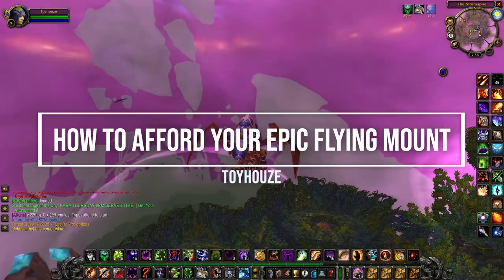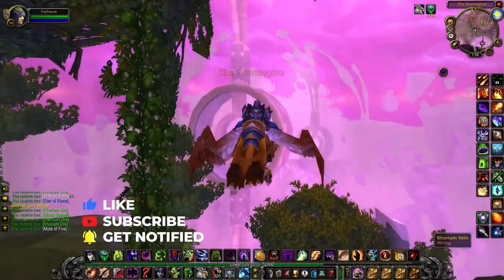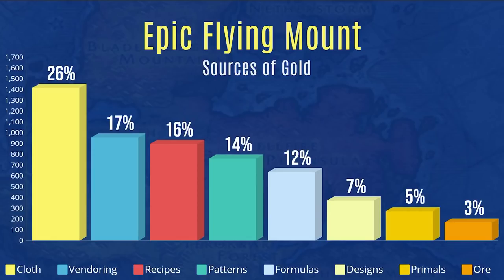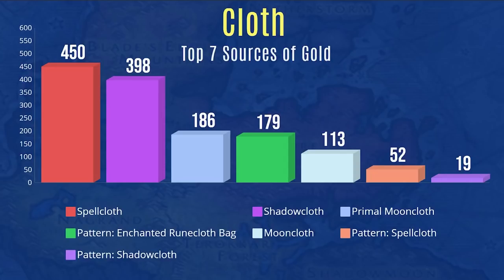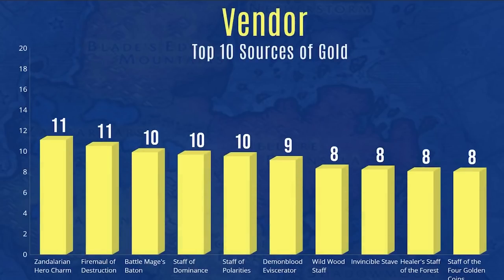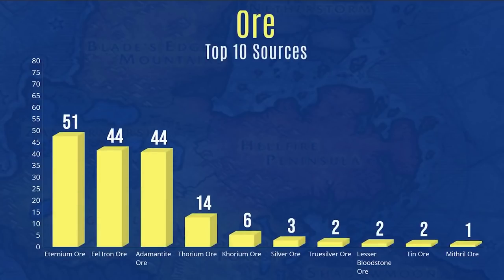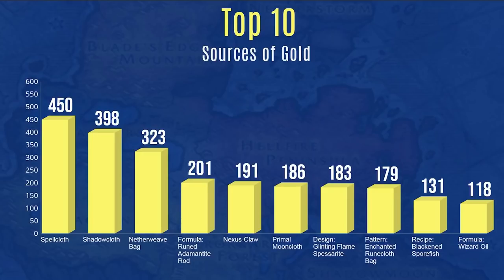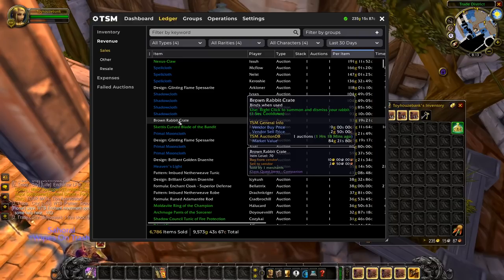How to Get Your Epic Flying Mount in TBC Classic (Best Ways to Make Gold)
Today we talk about How to Get Your Epic Flying Mount in TBC Classic!
Click 👇

Timestamps

00:00 Introduction
01:51 Best Way to Make Gold in TBC Classic
05:14 Top 7 Cloth to Sell
07:00 Top Vender Trash
07:37 Top Items to Resell
08:19 Top Primal Farm
08:49 Top Ore Farm
09:23 Top 10 Best Items to Farm in 2021
11:51 TSM View of What Sold
14:24 Conclusion

epic flying mount cost tbc
epic flying mount tbc
epic flying mount cost
epic flying mount druid quest
epic flying mount speed
epic flying mount cost shadowlands
epic flying mount druid
wow tbc epic flying mount cost
wow classic tbc epic flying mount cost
burning crusade epic flying mount cost
tbc classic epic flying mount cost
druid epic flying mount quest
wow tbc epic flying mount
tbc epic flying mount price
wow epic flying mount
best way to make gold in tbc classic
tbc mage gold farming
wow classic tbc gold farm
wow tbc hunter gold farm
wow tbc pre patch gold farm
wow classic pre tbc gold farm
wow tbc priest gold farm
wow tbc best gold farm class
wow tbc rogue gold farm
wow tbc mage gold farm
wow tbc raw gold farm
wow tbc gold farming
wow tbc gold farming guide
wow tbc gold farming reddit
wow tbc gold farming class
wow tbc rogue gold farming
wow tbc druid gold farming
wow tbc paladin gold farming

tbc prot paladin gold farming
wow classic warlock gold farming 2021
wow classic gold farming
tbc shaman gold farm

wow classic tbc
how much gold do you make leveling in tbc